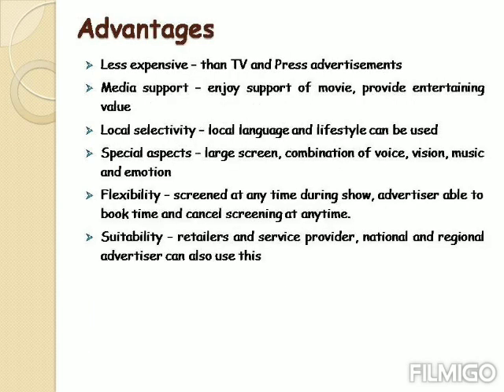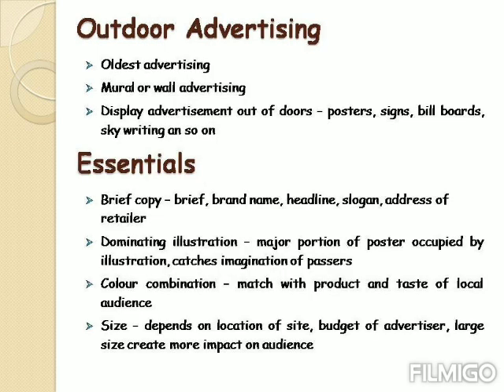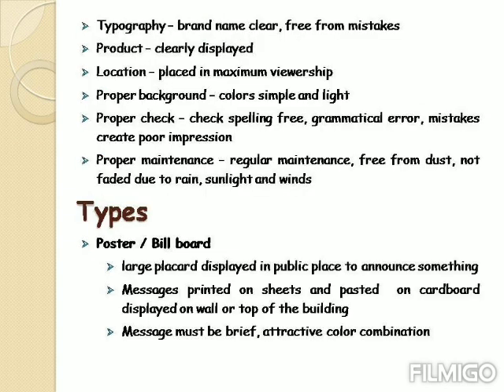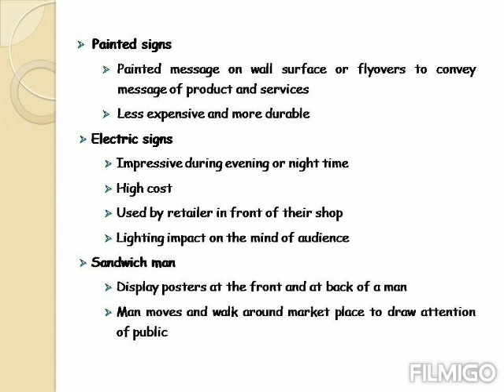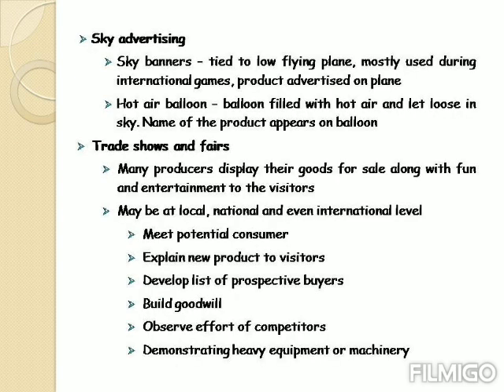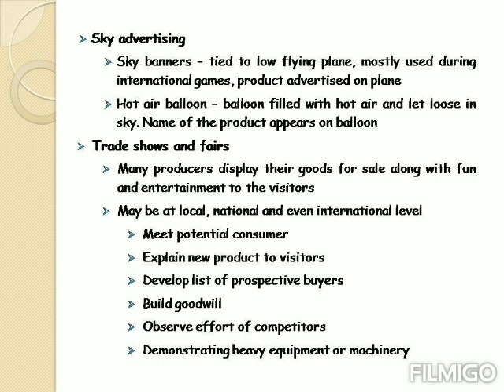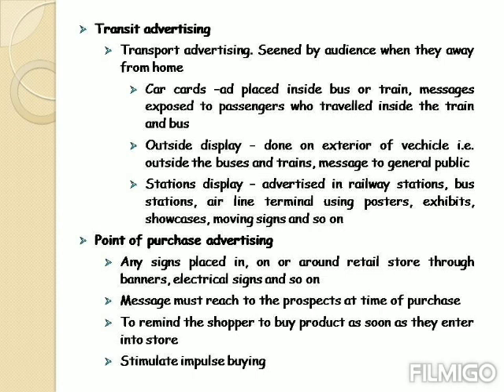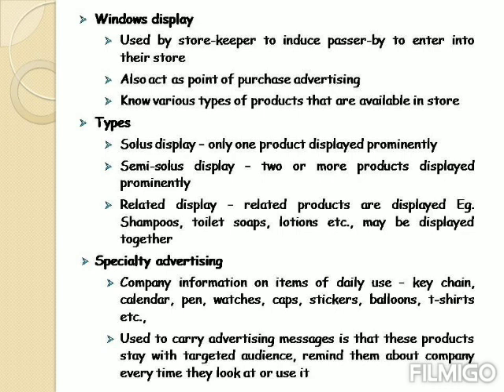Advertising for Non Major Elective Students by Dr .S. Deepa, Assistant Professor of Commerce